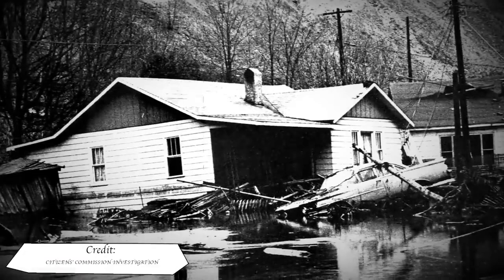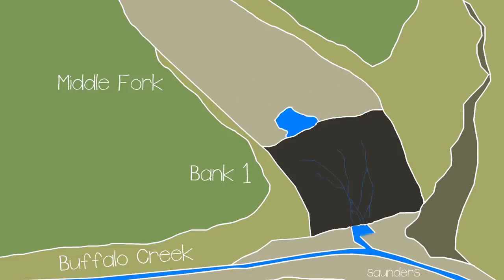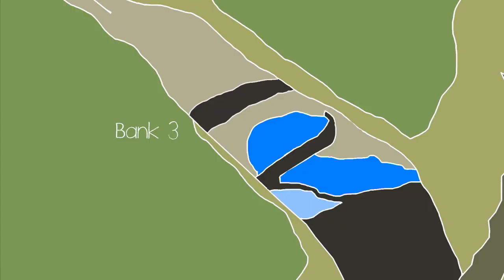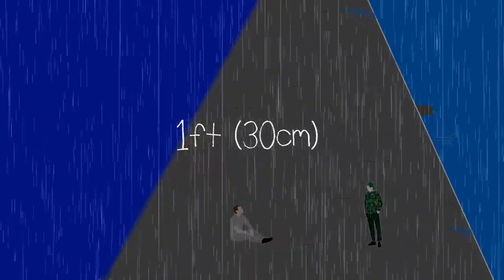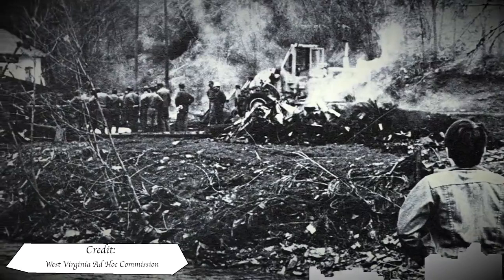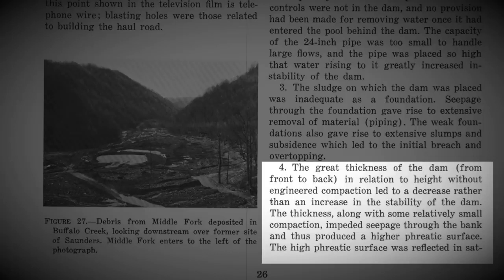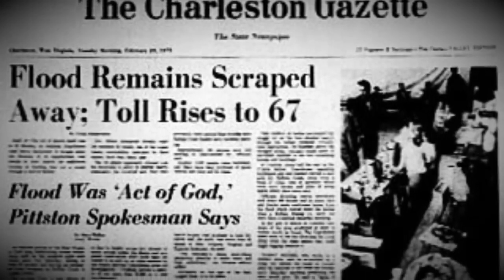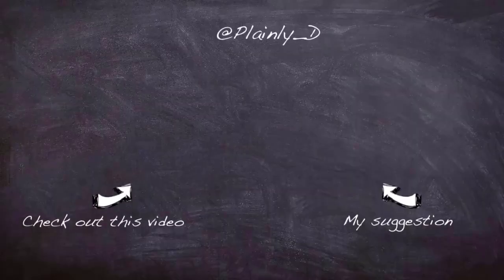A Brief History of: The Buffalo Creek Disaster Documentary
Learn while you're at home with Documentary Time!

One of a series of Dams in Buffalo Creek West Virginia failed on the 26th February 1972, causing a catastrophic domino effect releasing Some 130 million gallons of coal waste down onto the residents 250 ft below.

The disaster wiped out many communities in the region leaving a cost of $50 million in property and  $15 million in highway damage but more importantly 118 lives lost and nearly  5,000 made homeless.

Scarily the event was strikingly similar to the 1966 Aberfan disaster in Wales.

Disasters like these are fascinating as the lack of design principles resulted in so much horror for the residents nearby.